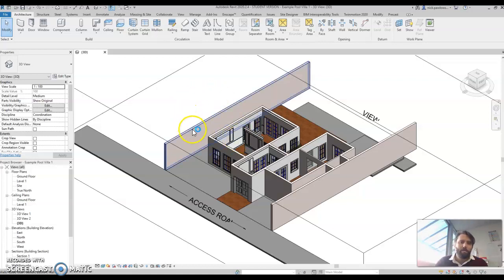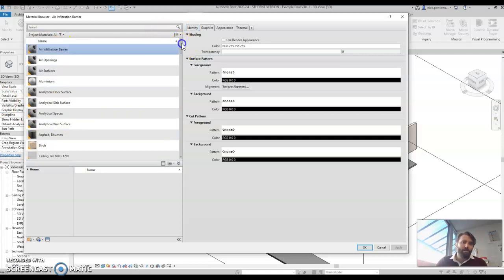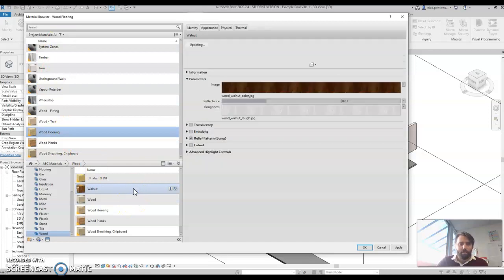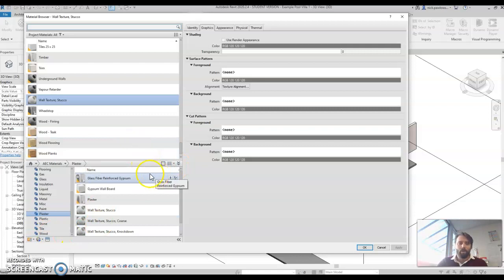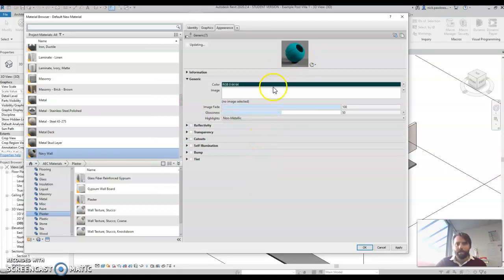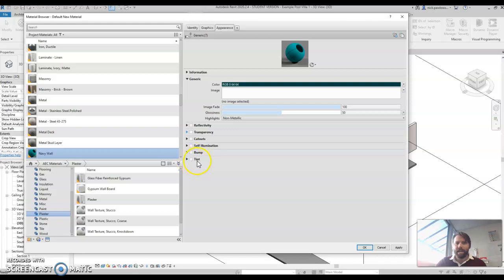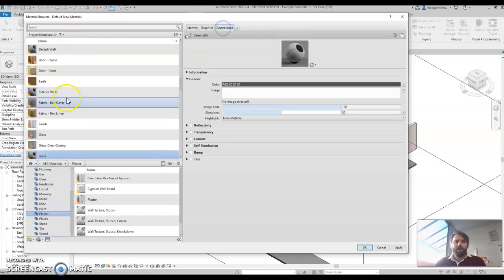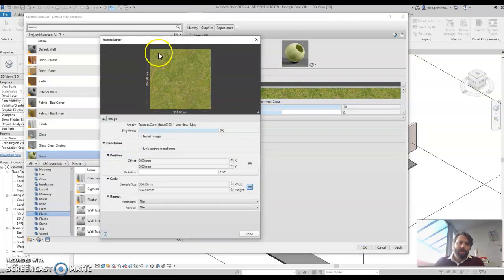Revit- Managing and creating Materials